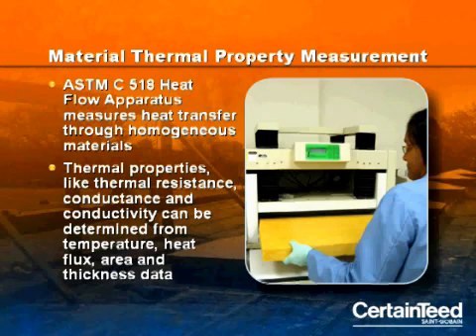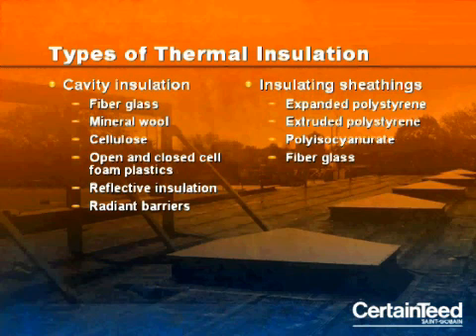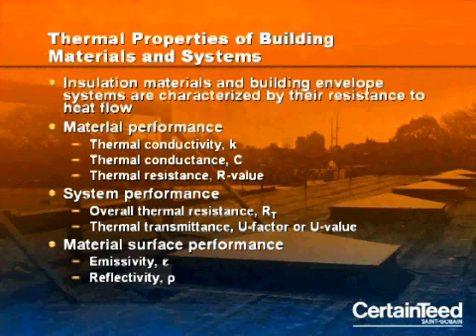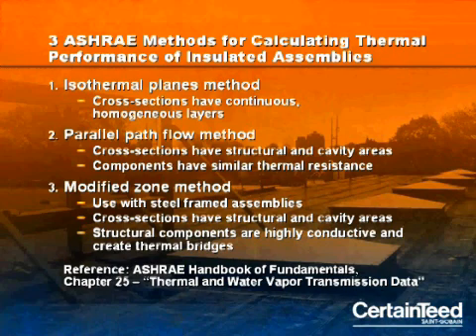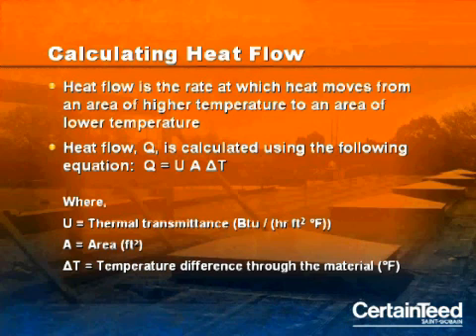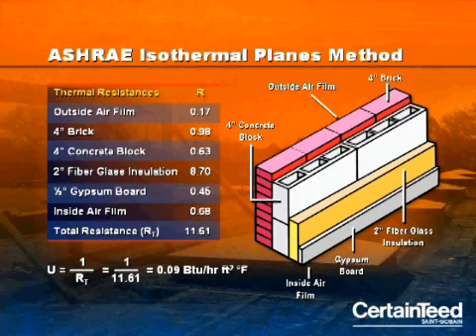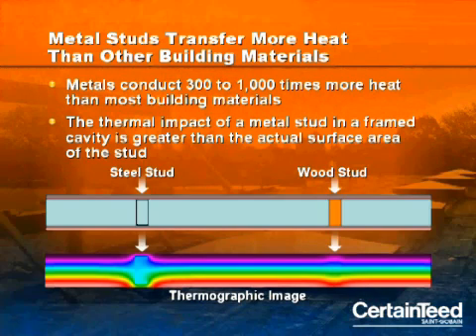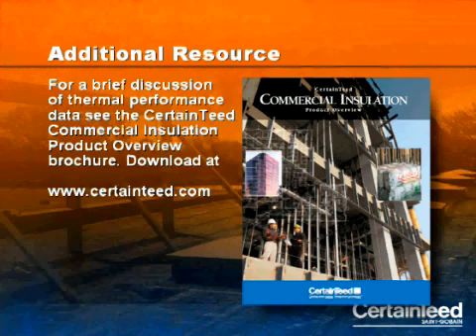Presentation - Thermal Properties of Building Materials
Material thermal property measurement/ Building envelope thermal performance/ Types of thermal insulation/ Thermal properties of building materials and systems/ ASHRAE methods.